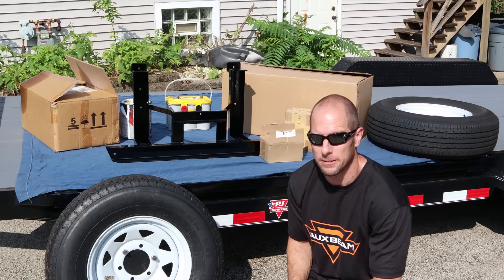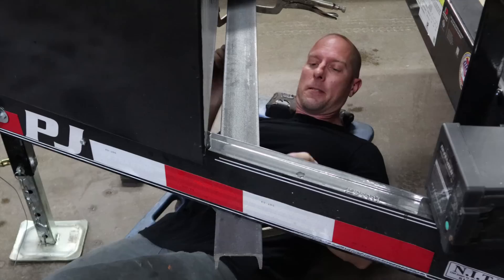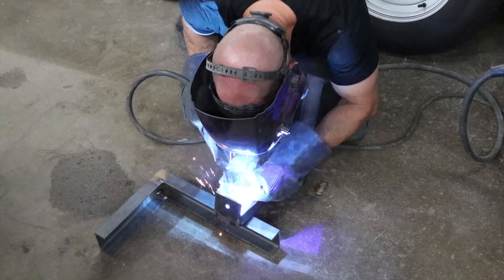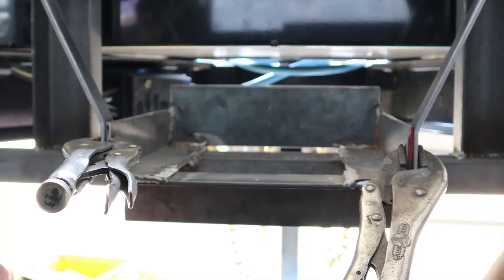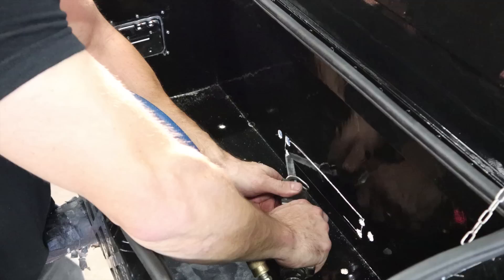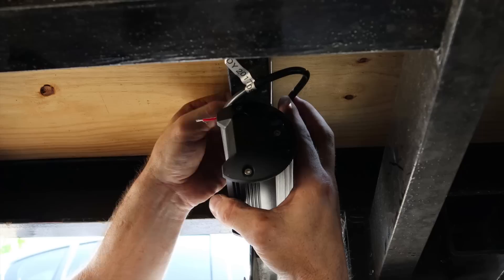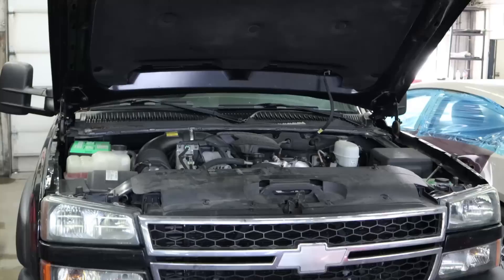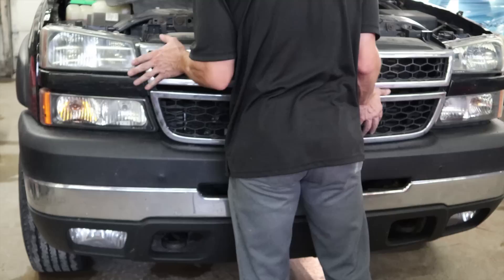2019 PJ equipment trailer winch mount fabrication, LED light installation and other mods..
To get the brand new trailer ready for the road, I had to do a little work.  I mounted some spares, built a mount for the winch, tool box and battery, threw on some lights for easy middle of the night loading, painted the deck to provide a little extra traction and protection to the wood.

Switches and plate

Lighting used in this project:

Tool box lights